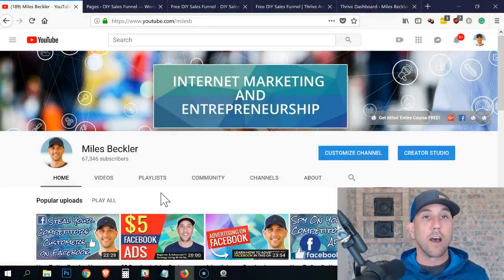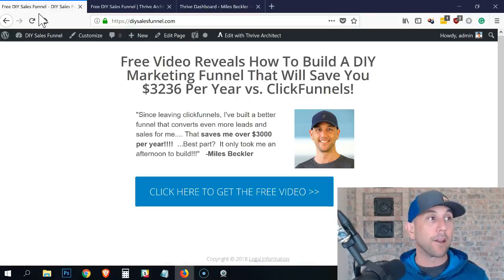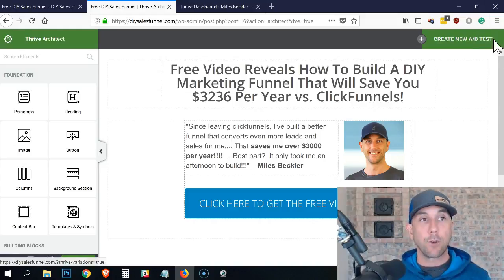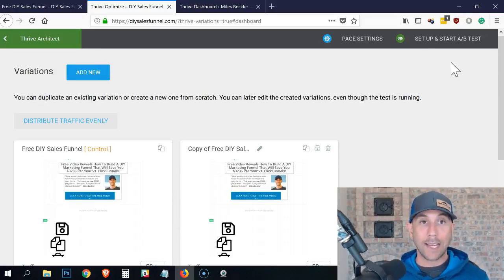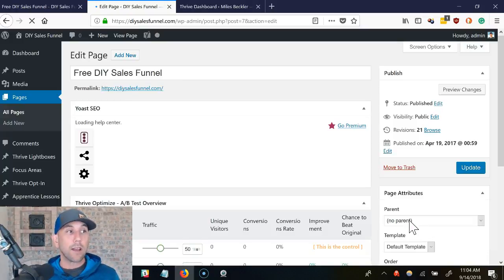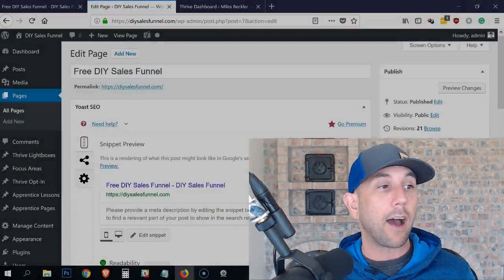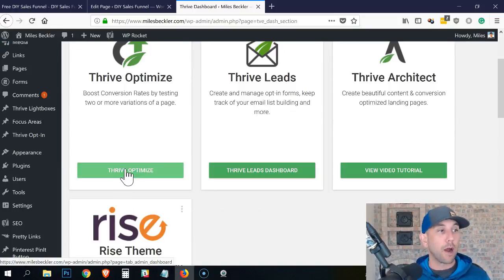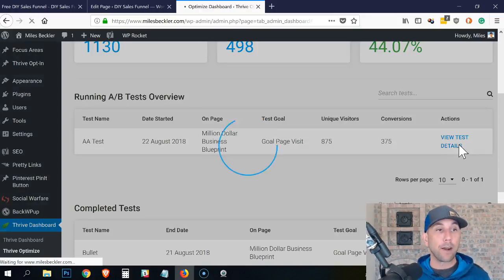How To Track Your Email Opt-In Rate Inside WordPress Dashboard - Measure Your Conversion Rate!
Want to measure your email conversion rate from your opt in page inside Wordpress?  This video shows you how!  Plus, how to analyze your opt in rate.

The tool used in this video is a part of the Thrive membership you can get

If you have not setup your sales funnel yet or your opt in page yet, those 'how to' steps are covered in the full DIY Sales Funnel series

After you have found your baseline email opt in rate, the next step is to run A/B split tests to improve your opt in page's conversion rate.  This video shows how to do that